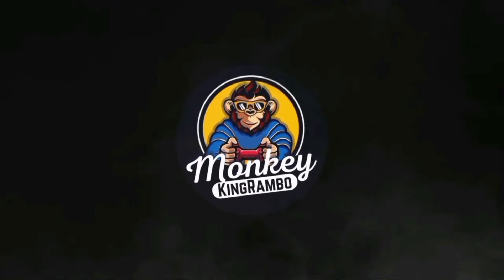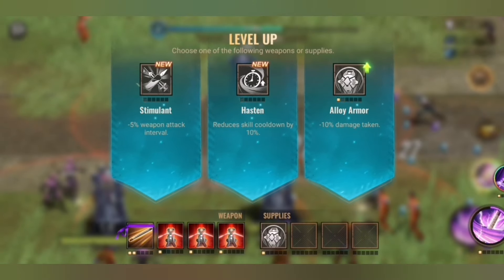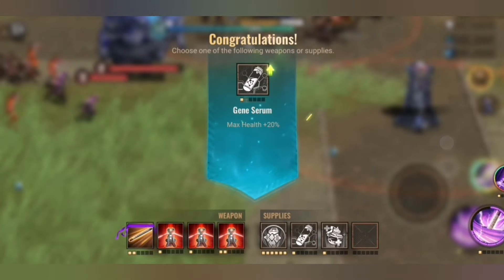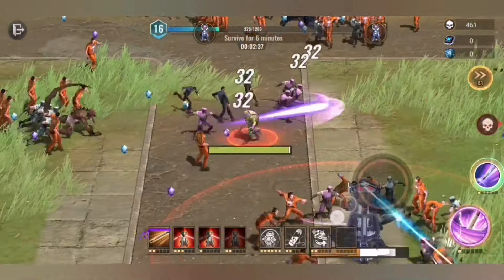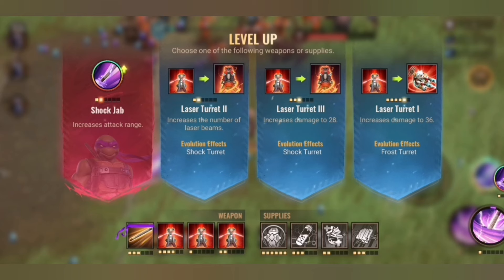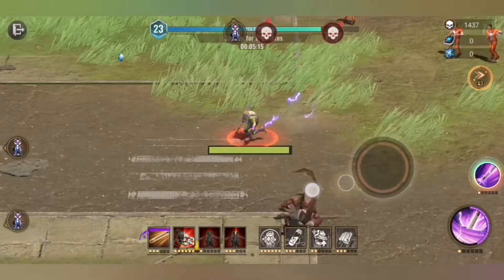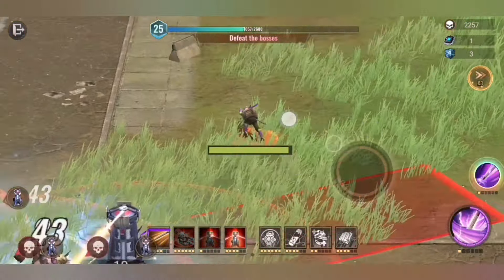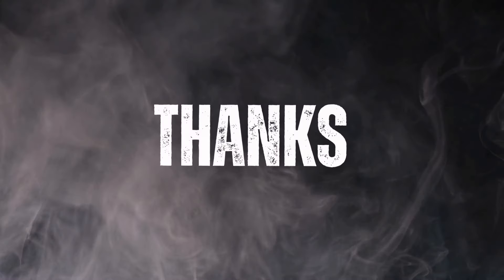STATE OF SURVIVAL x TMNT: SHELL SHOCK - BEAT ALL LEVELS - P2W GUIDE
In this video i show you my strategy on how to beat all Levels at the Teenage Mutant Ninja Turtles cross-over with State of Survival with the same tactic/strategy. Sadly, for the levels later on you definetyl need the pass as those unlock additional stuff that let you survive, so this guide is for P2W.
Another guide will show that for F2P without any talent point used.